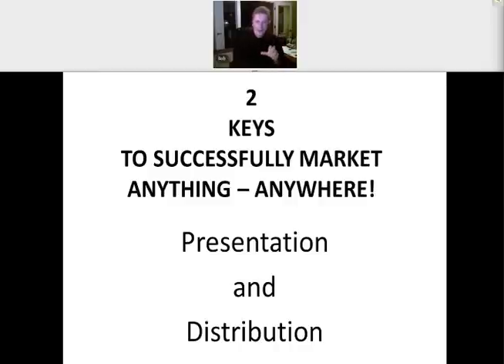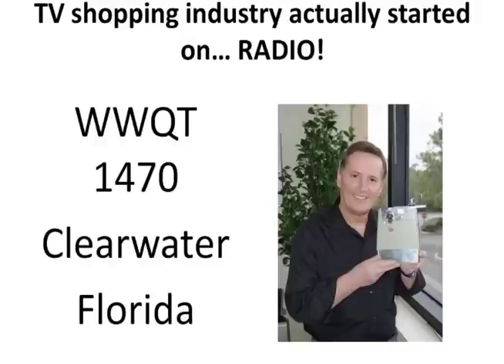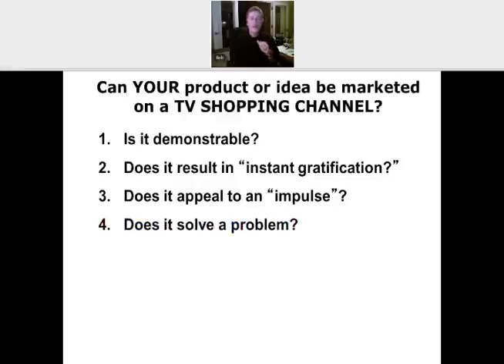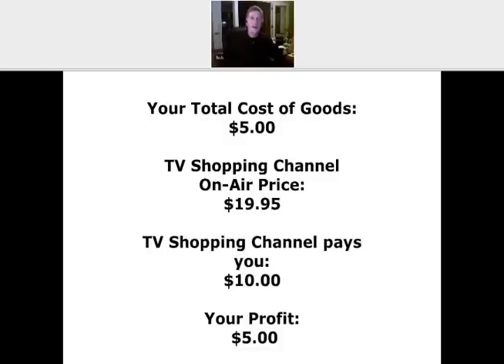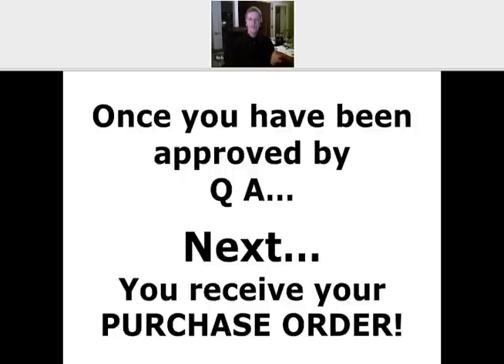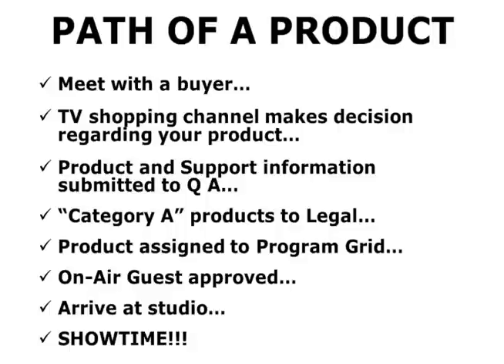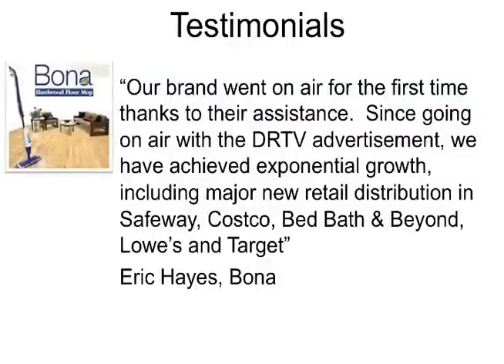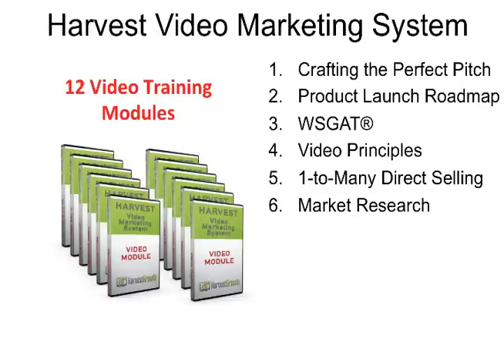Webinar-How to get your product on to HSN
If you have the perfect invention for HSN or QVC, this 60 minute video will explain the step by step process to market your product.  From Bob Circosta, HSN's original host and Jon LaClare,, the marketer of OxiClean.  Learn more about their video marketing system at HarvestGrowth.com